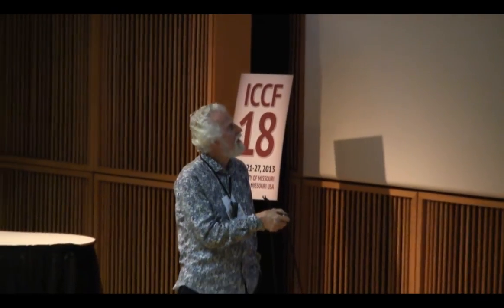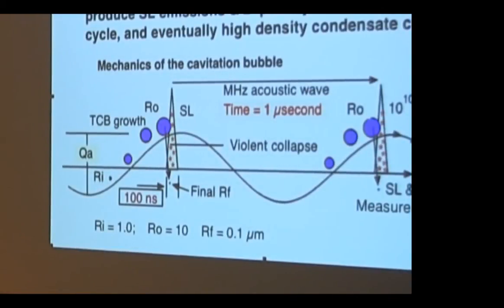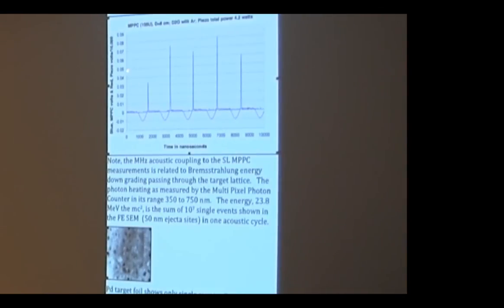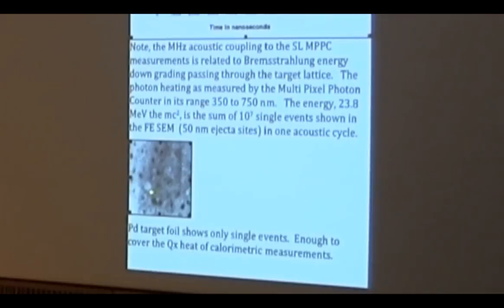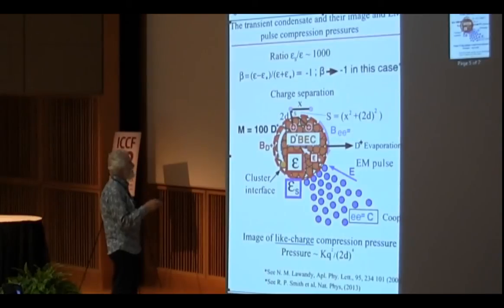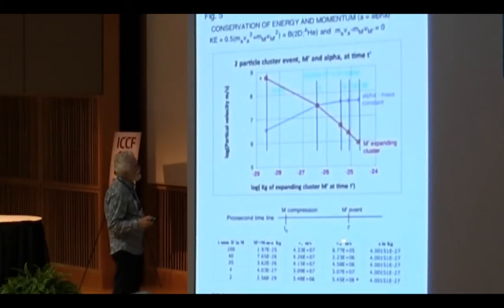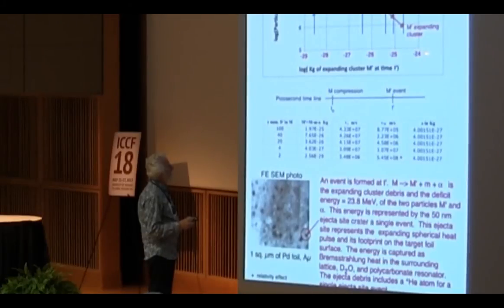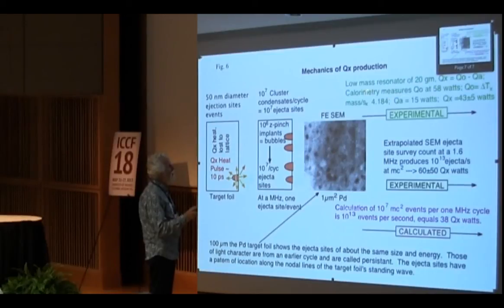ICCF-18 : Roger Stringham "... a Cavitation Heat Event"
"Conservation of Energy and Momentum, a Cavitation Heat Event" presented by Dr. Roger Stringham as part of ICCF 18, Wednesday presentation, July 2013.